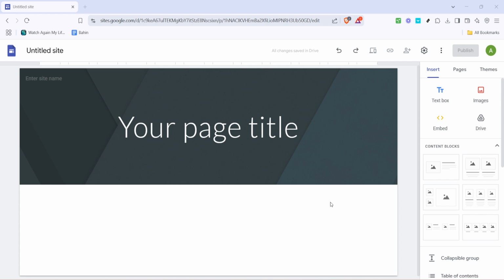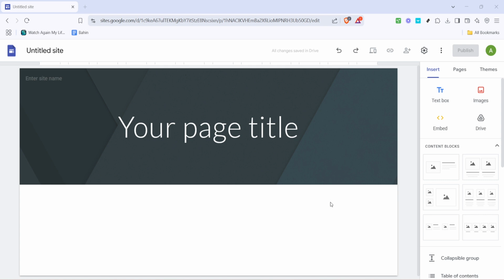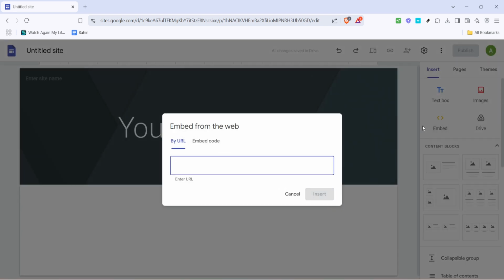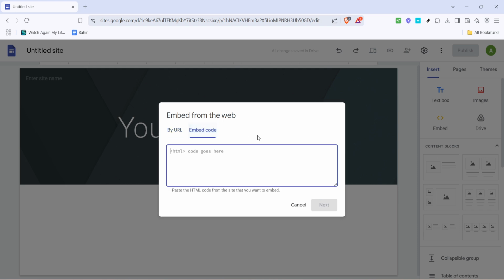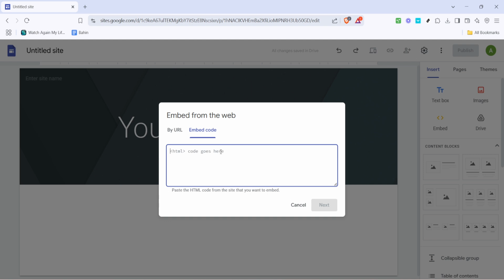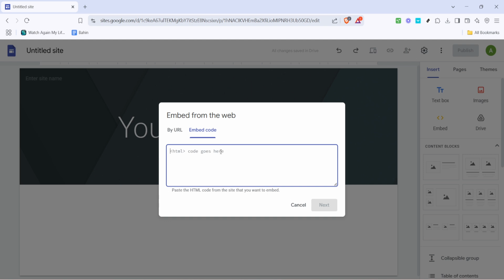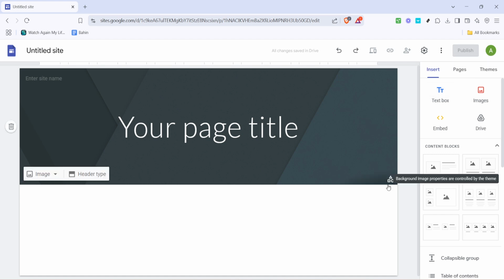How to Add Html Code on Google Sites (Full 2025 Guide)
How to Add Html Code on Google Sites 2025 (Full 2025 Guide)